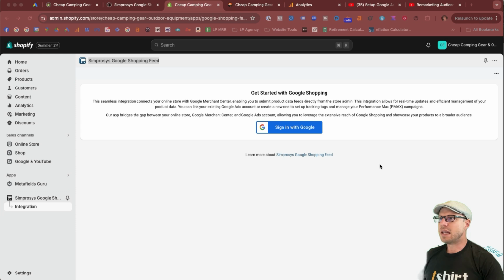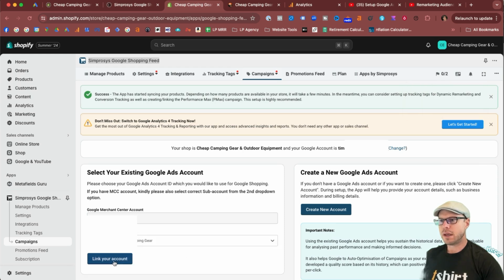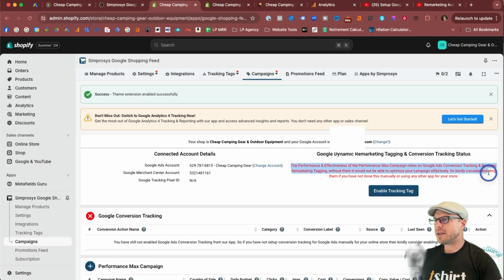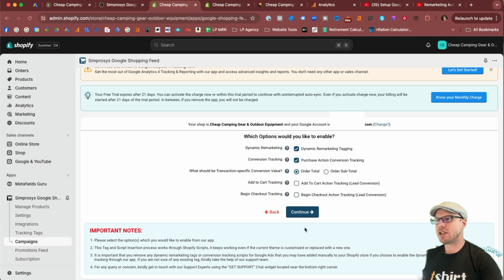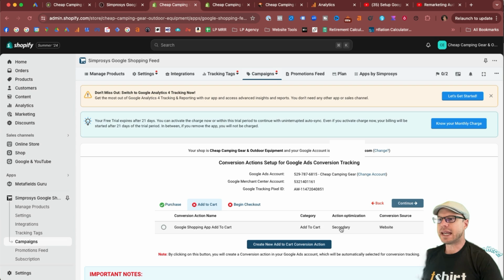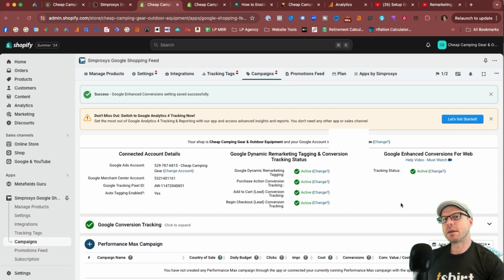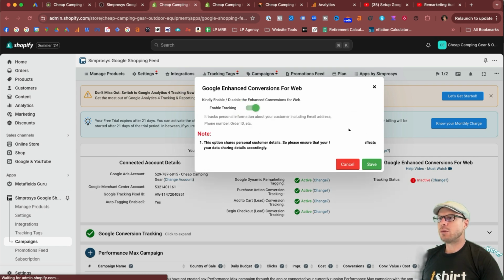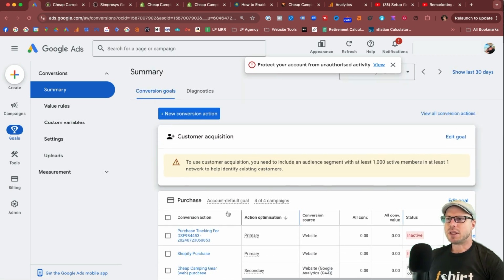Simprosys Google Shopping Feed App: Conversion Tracking for Shopify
Boost your Shopify store's performance with accurate conversion tracking using the Simprosys Google Shopping Feed App. This tutorial walks you through the setup process, ensuring you can effectively track your sales and optimize your marketing efforts.

🔍 What You'll Learn:

✅ How to set up the Simprosys Google Shopping Feed App for conversion tracking.
✅ Step-by-step instructions to configure your Shopify store.
✅ Tips for optimizing your tracking to gain better insights and improve ROI.
👍 Why This Video is Essential:

📈 Enhance your data accuracy for informed decision-making.
🛠️ Simplify the setup process with clear, easy-to-follow steps.
🚀 Maximize your sales potential by tracking conversions effectively.
Don't miss out on this essential guide to improving your Shopify store's performance. Watch the tutorial now and start tracking your conversions like a pro!

00:00 Introduction and Overview
00:33 Setting Up the Simprosys Google Shopping Feed App
01:06 Connecting Google Accounts and Merchant Center
02:13 Activating Theme App Extension
02:47 Enabling Conversion Tracking
04:29 Creating Conversion Actions
05:18 Final Steps and Recommendations
07:30 Conclusion and Services Offered